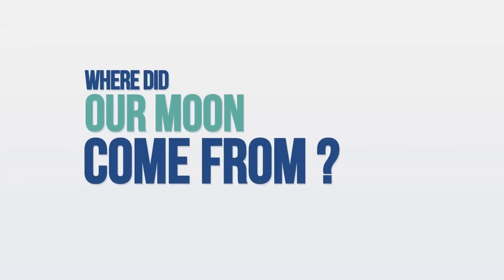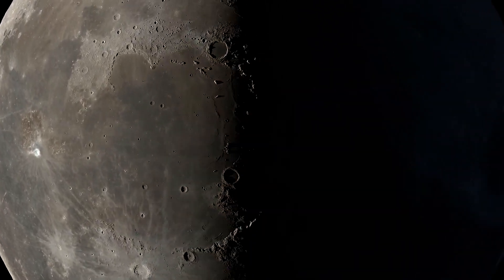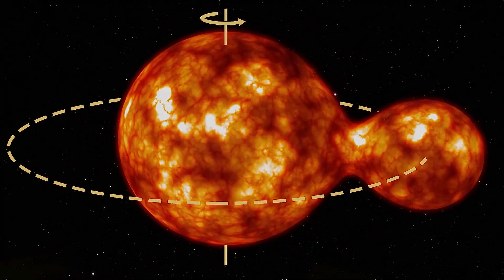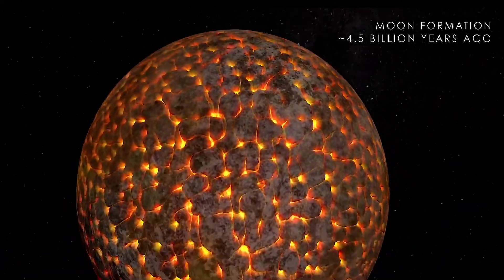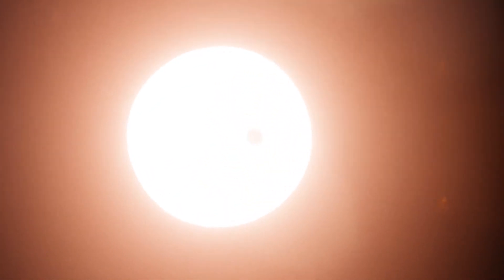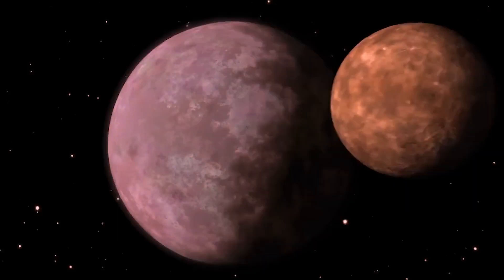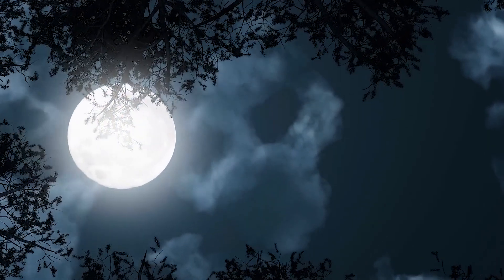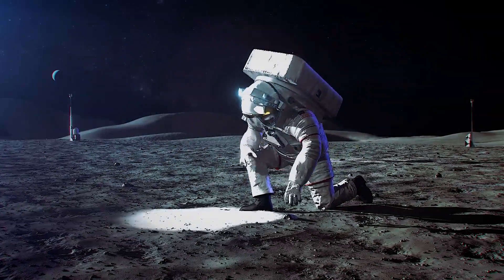Where Did Our Moon Come From? We Asked a NASA Scientist || Hamara Chaand Kahan Se Aaya?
🌕🌌 Embark on a celestial journey as we sit down with a NASA scientist to unravel the fascinating mystery of the Moon's origin. 🚀🌠

Prepare to be captivated by the latest scientific insights and theories that shed light on how our closest cosmic companion came into existence. 🌟🔭

Don't miss this enlightening conversation that takes us one step closer to understanding the wonders of the universe! 👨‍🚀🌌

🌕🌌 Chaliye hamare sath ek falaki scientist se mil kar hamare qareebi cosmic saathi, Chaand ki wajood ki dilchasp raaz ko hal karne ka safar tayyar karen. 🚀🌠

Tayyar ho jayen taaza ilmi idarayon aur nazriyat se wabasta hone ke liye jo hamein batata hai ke hamara qareebi cosmic saathi kis tarah paida hua. 🌟🔭

Is roshni se bhara guftagu na ho jaye jo hamein kainat ke ajeeb o garib ajza ki samajh ke qareeb le jati hai! 👨‍🚀🌌